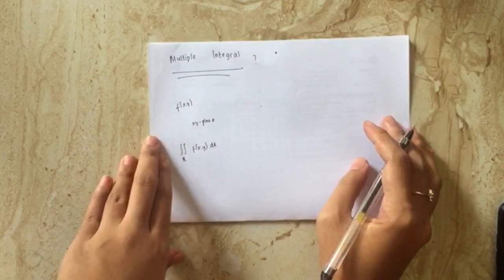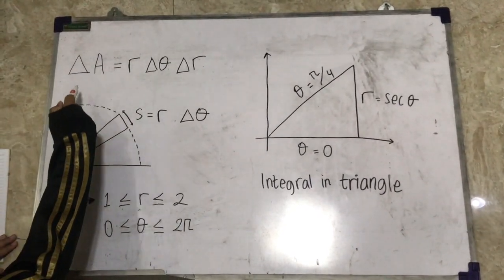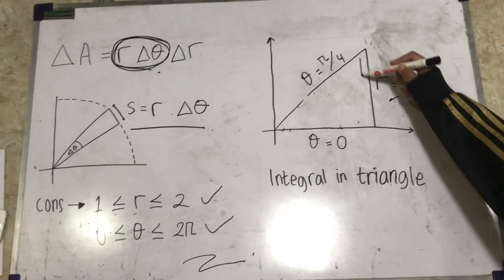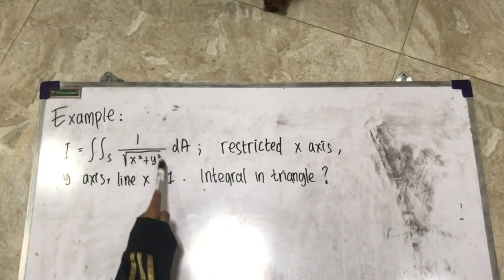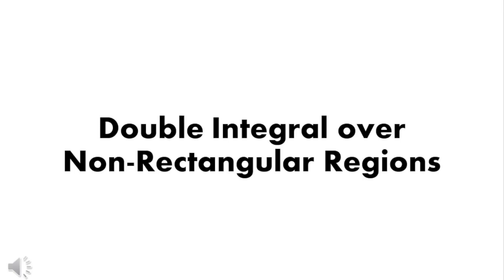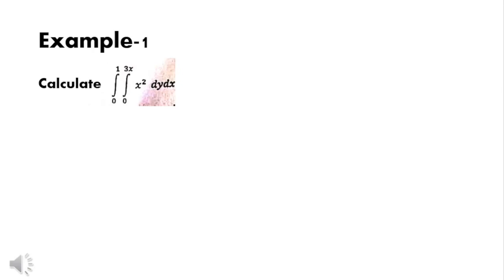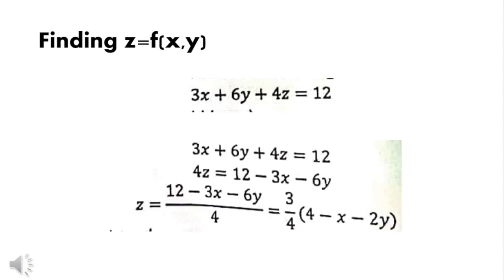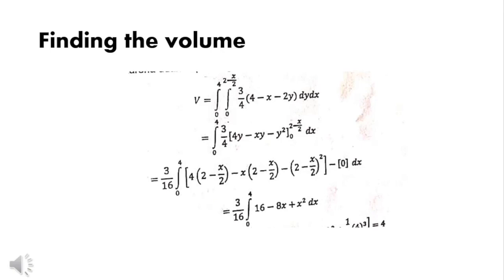Calculus 2 : Double Integral by Russel n Friends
Russell n Friends
- Muhammad Russell Riza
- Putri Amelia
- Fastabiqu Khairin
- Hefty Clarissa
- Maria Deandra
- Brendon Benedict
- Matthew Jhonathan
- Yolita Fransina